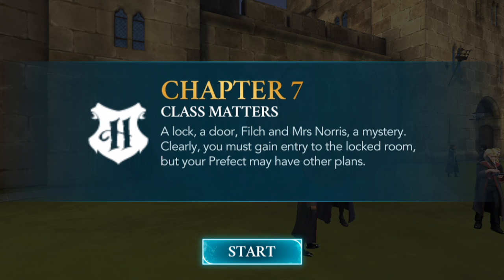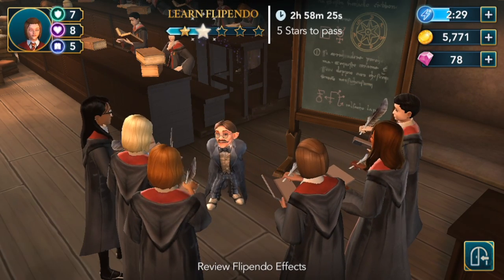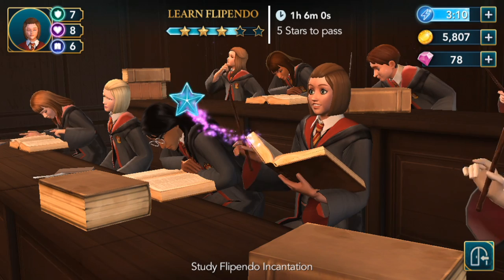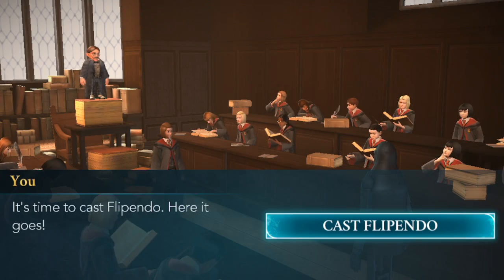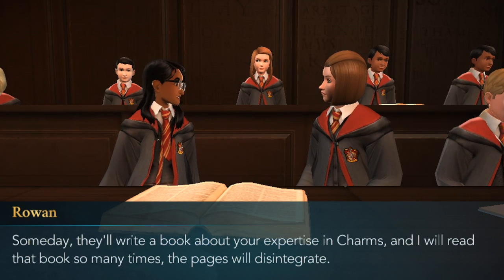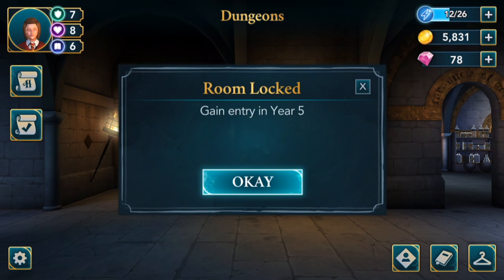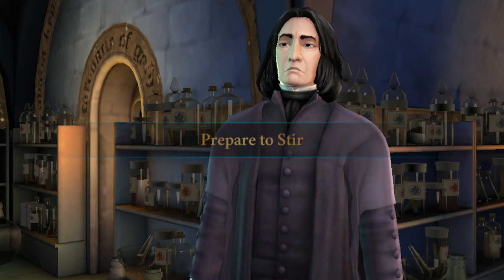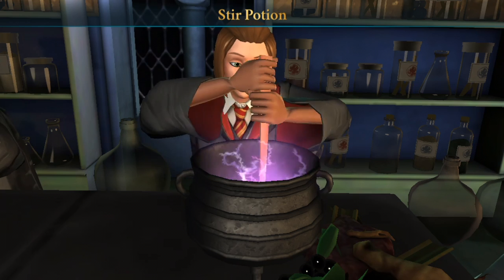Harry Potter Hogwarts Mystery Chapter#7 Part 2: FLIPENDO | Year 1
Harry Potter Hogwarts Mystery is finally here!
Click PLAY and join me as I begin my Hogwarts experience!

GAME: Harry Potter Hogwarts Mystery (YouTube Gaming)